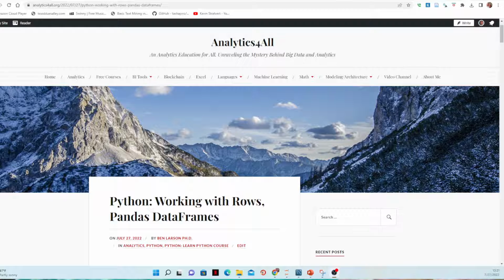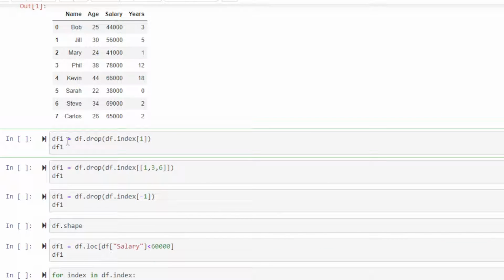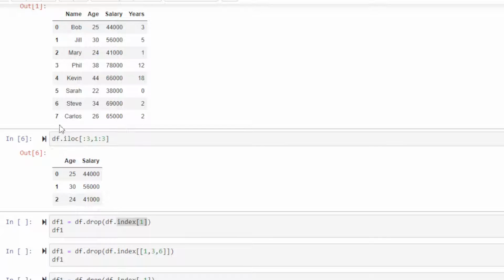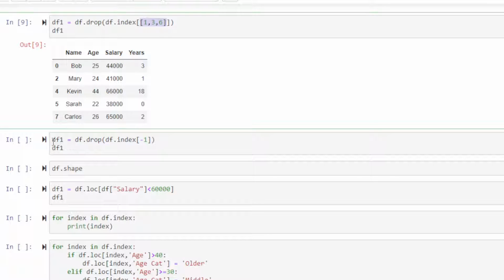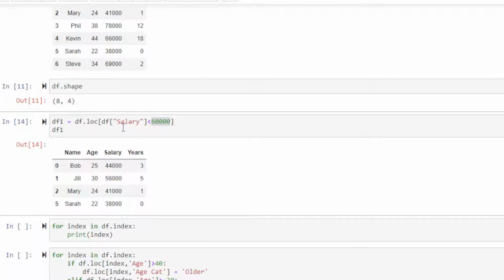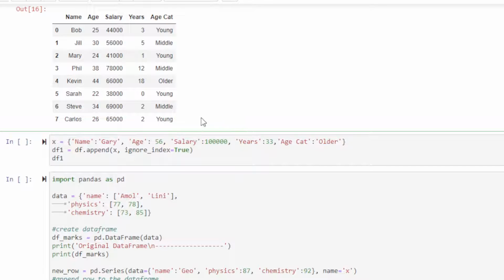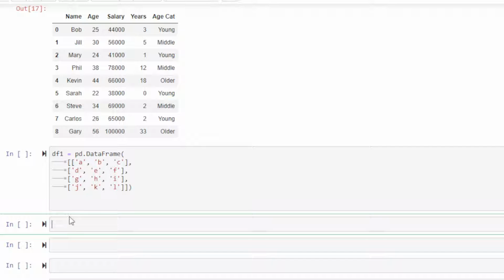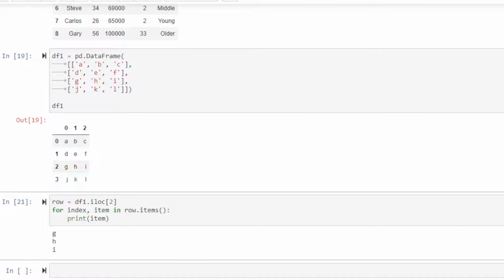Python for Data Science Lesson 2.8: Working with Rows in Pandas DataFrames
Python for Data Science course. This course will take you from absolute beginner to being able to create your own machine learning model in Python. This course is focused on Python for the Data Professional.